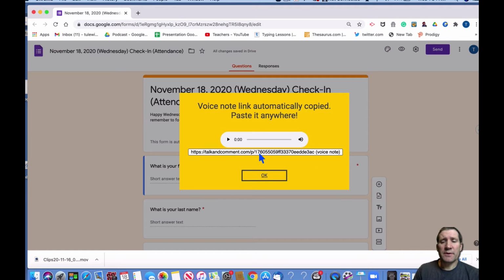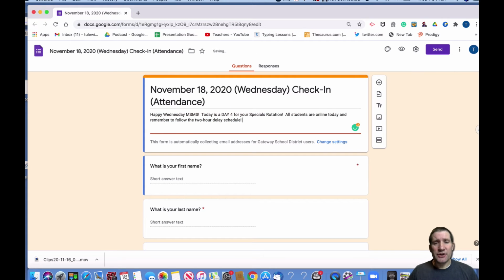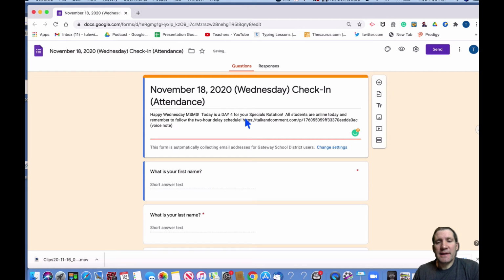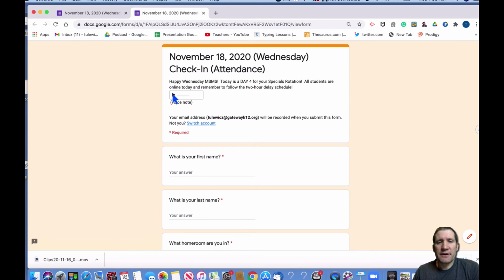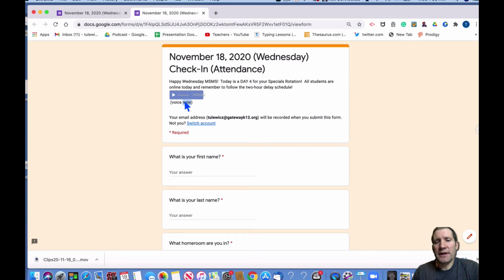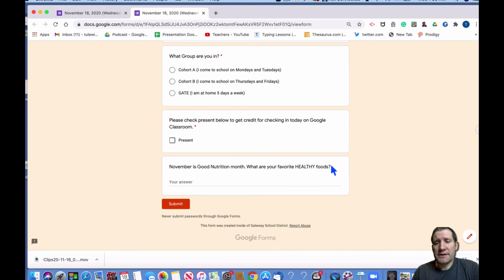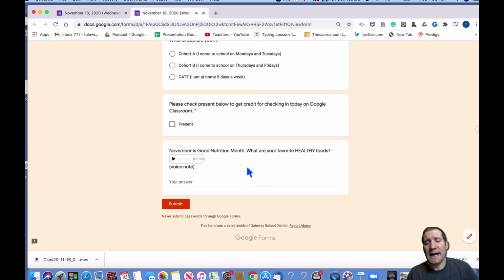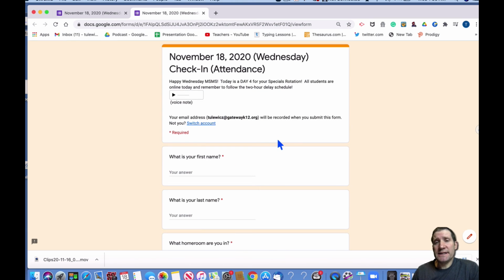Adding Talk and Comment